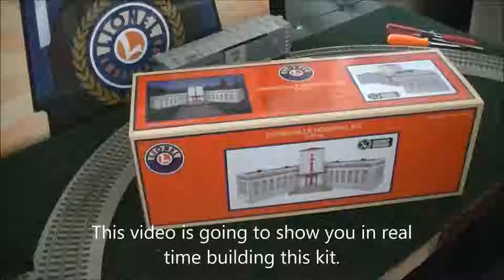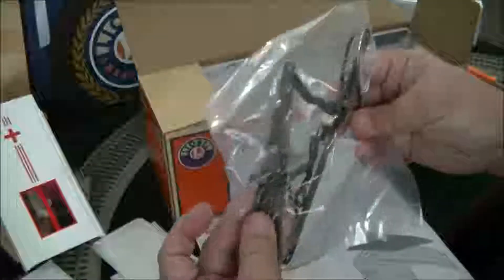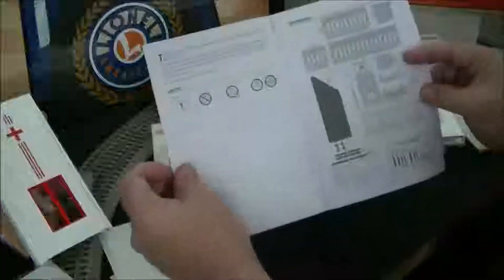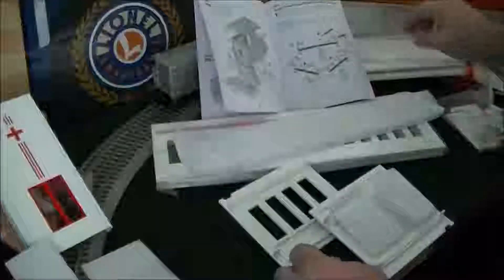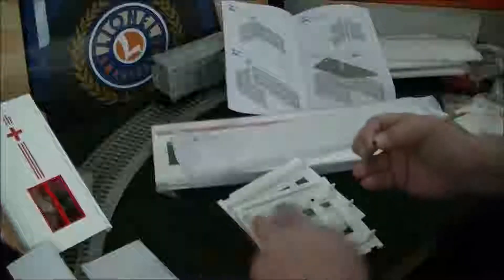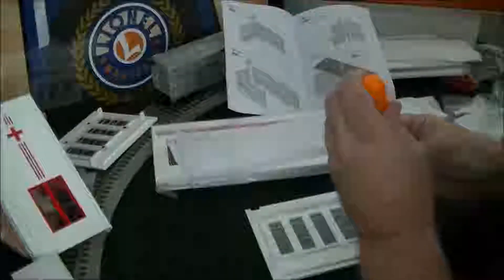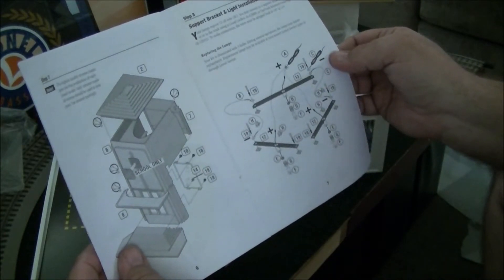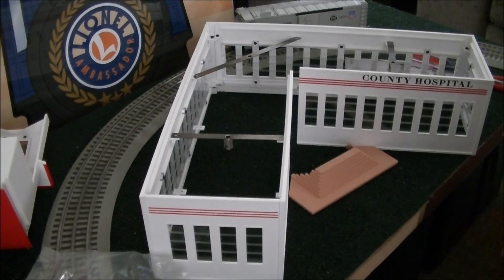TTOS SP Agust 2018 Product Review 6 83745 Lionelville Hospital Kit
Review and building of the Lionel 6-83745 Lionelville Hospital Kit which is a nice building and great addition to any layout. I found this kit to be easy and relaxing to build.